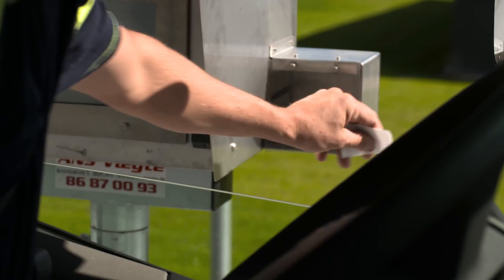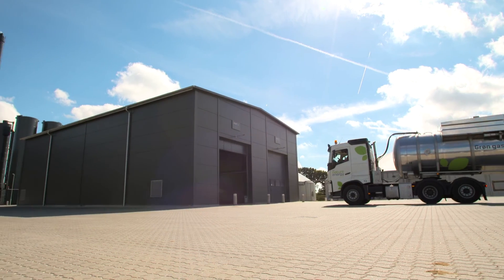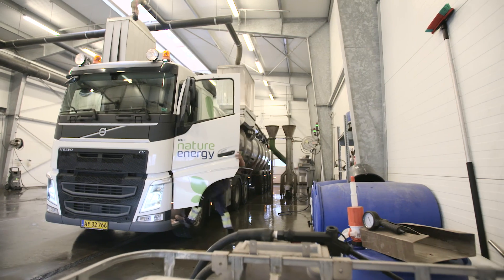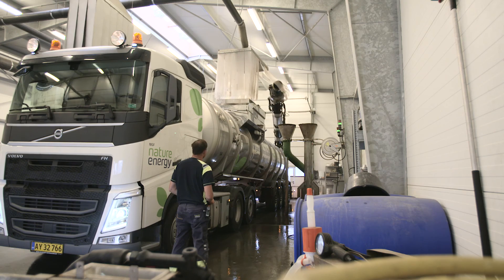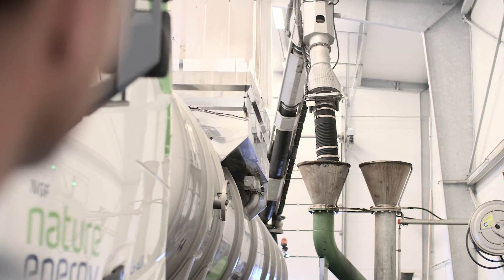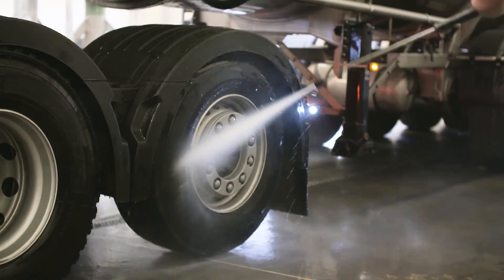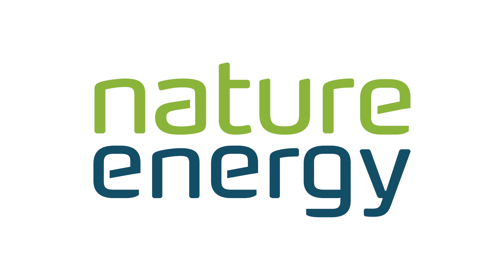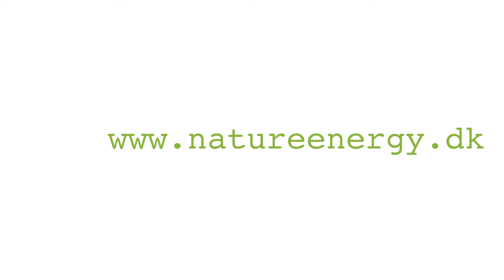Nature Energy - Slurry from agriculture kan be used in the production of biogas